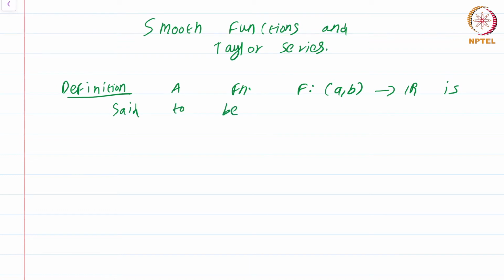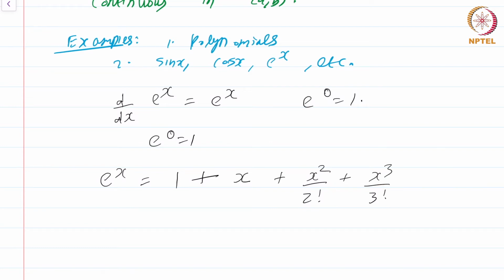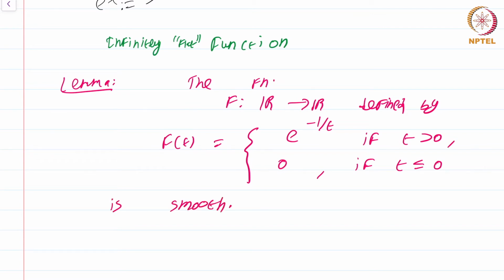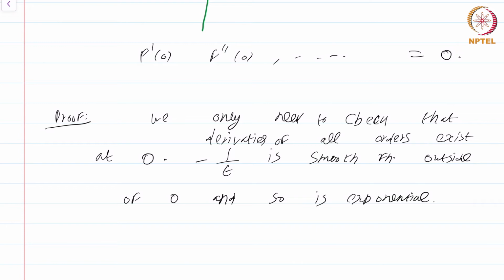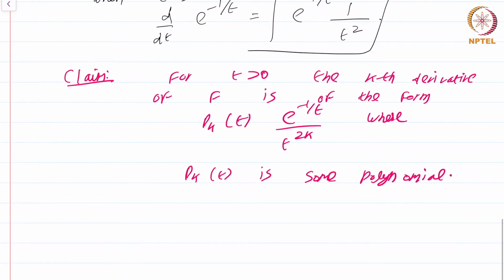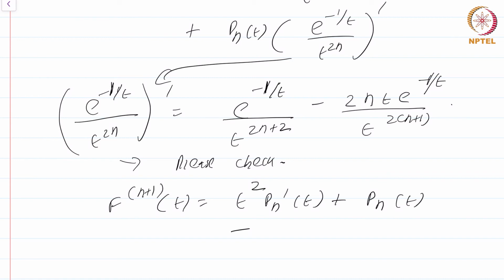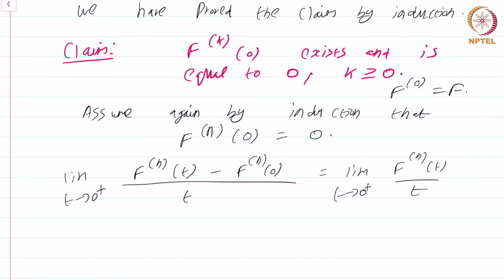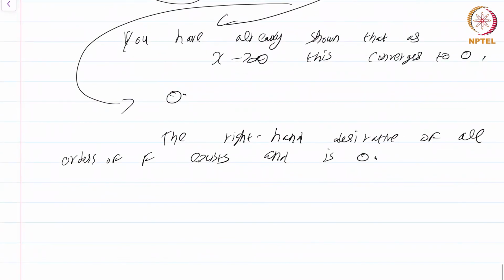28.4 Smooth functions and Taylor series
28.4 Smooth functions and Taylor series